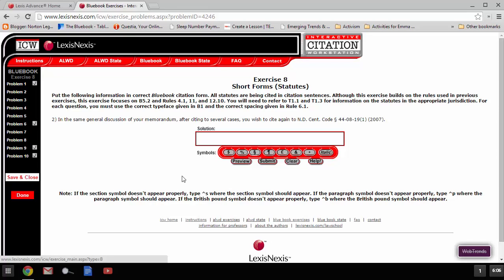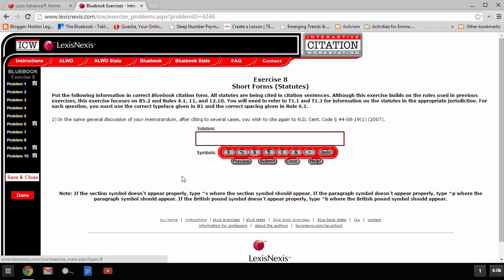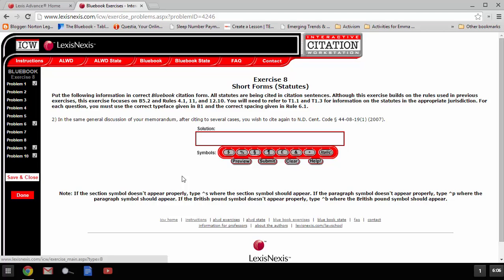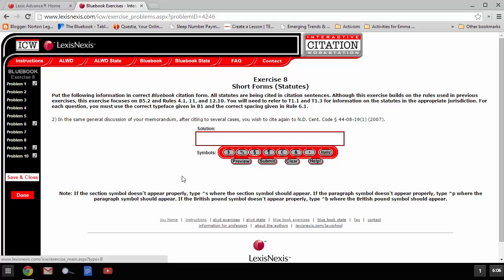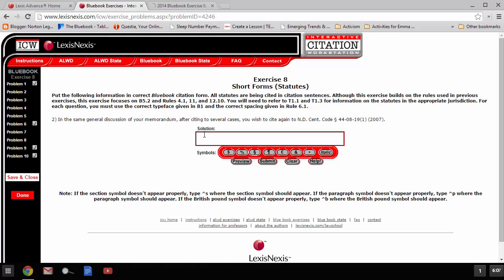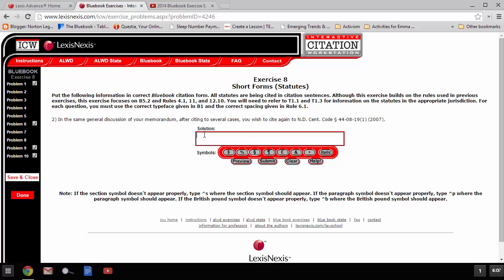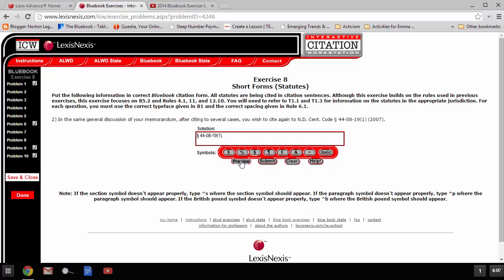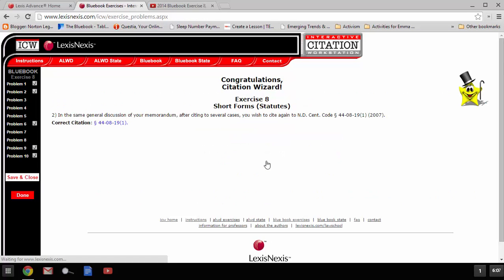2014 Bluebook Exercise 8, Problem 2